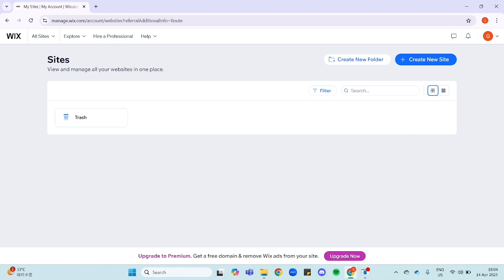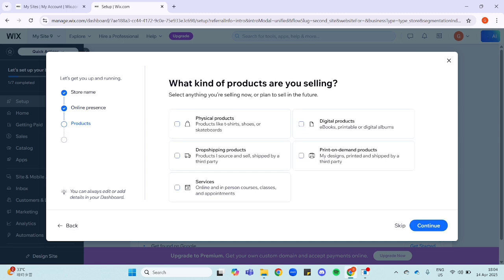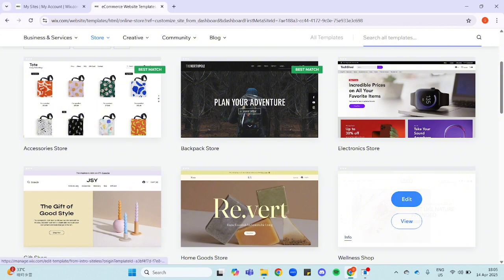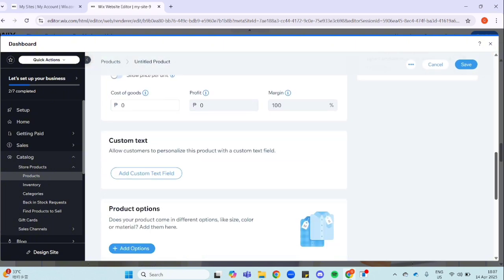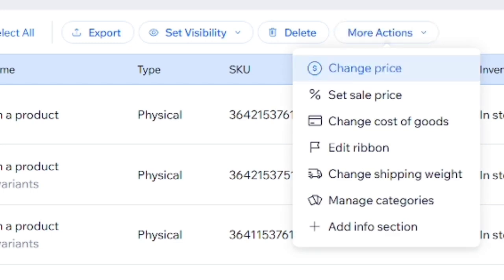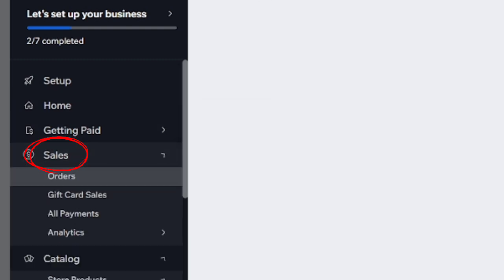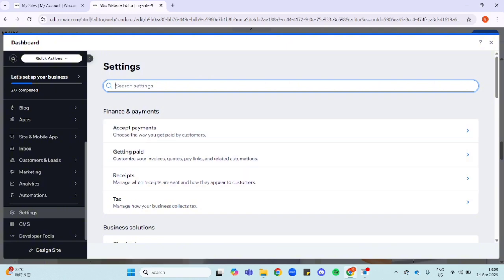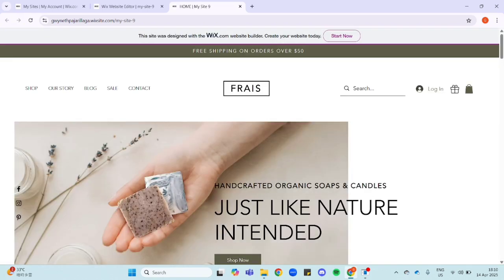How To Create An Online Store On WIX 2025 | WIX STORE TUTORIAL (Step-by-Step)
Ready to start selling online? This step-by-step tutorial shows you how to create an online store on Wix in 2025 — perfect for beginners! Learn how to choose a template, add products, set up payment methods, customize your storefront, and launch your eCommerce website in just a few clicks.